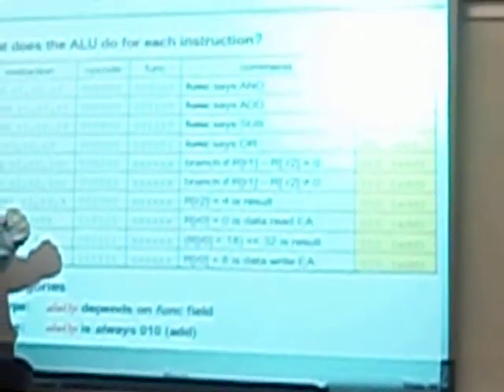512 Dr Morris